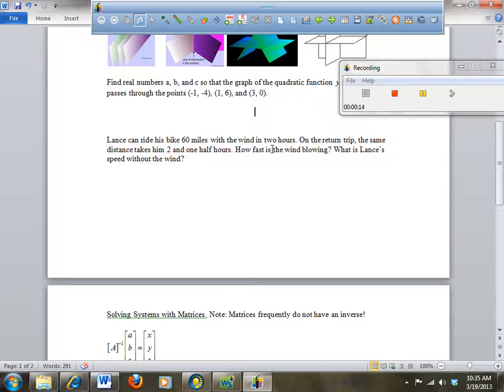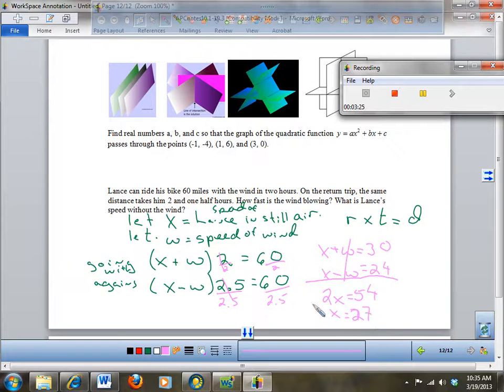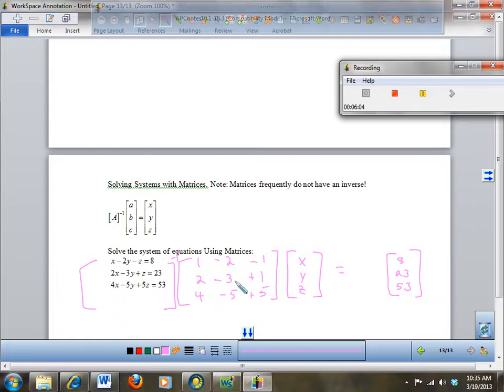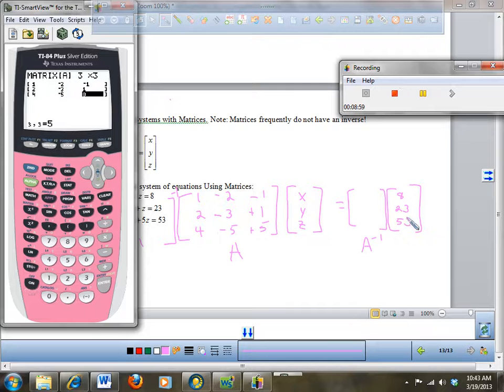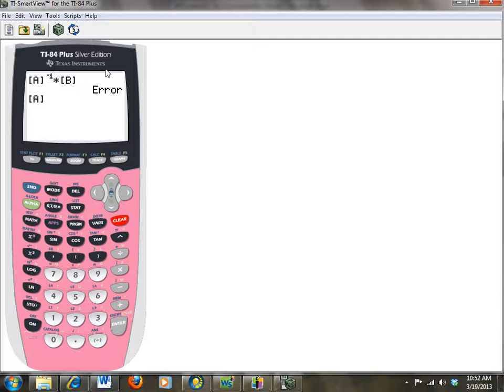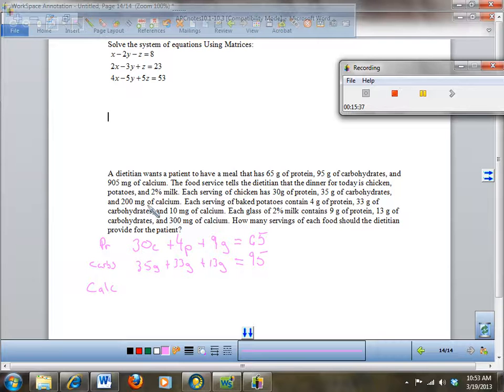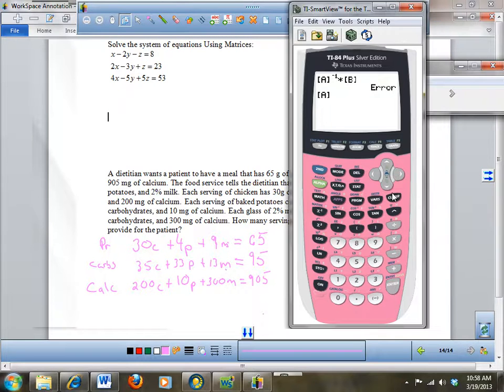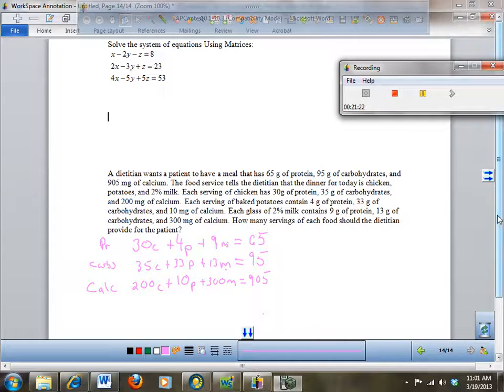10-1 to10-4 part2 (solving systems with matrices)